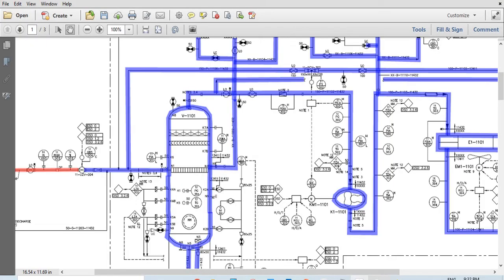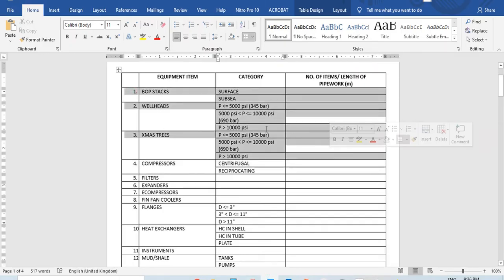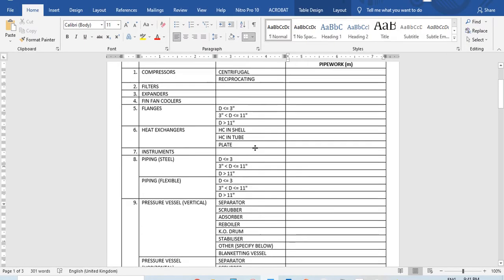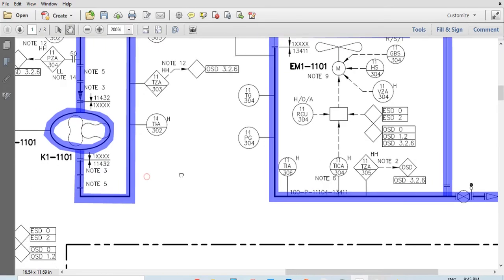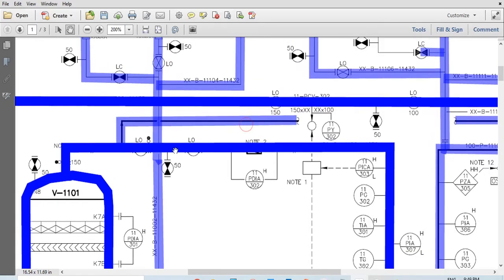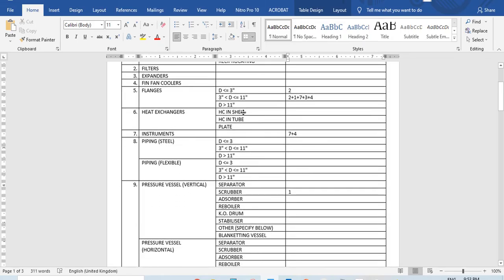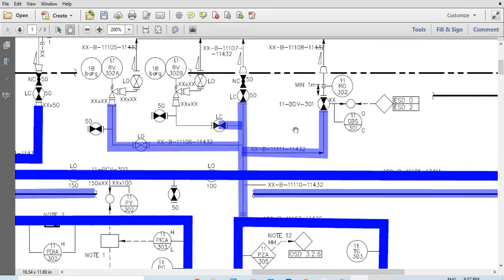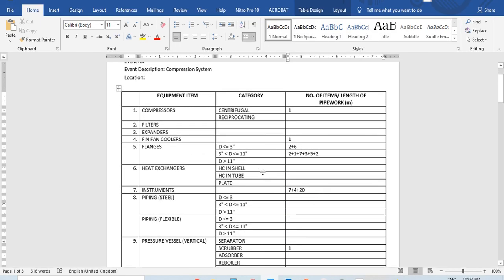Carrying out a Parts Count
One of the important steps to carrying out a Fire and Explosion Risk Assessment or a Quantitative Risk Assessment. Carrying out this step and finding out all the failure frequencies of the various equipment, pipings, valves etc is very essential. Would release a video on failure frequencies.